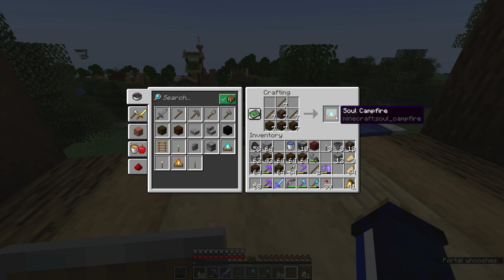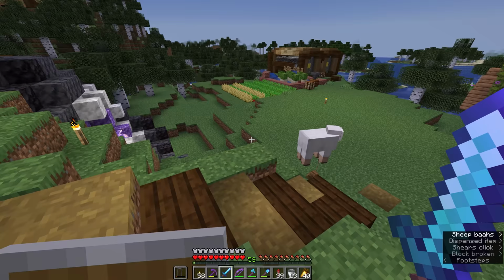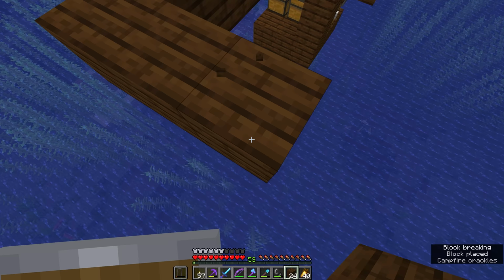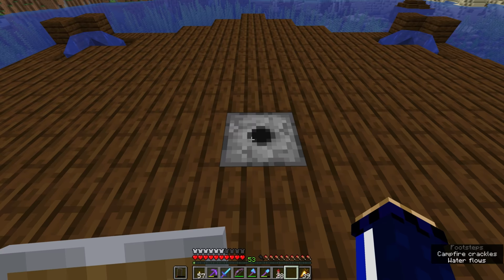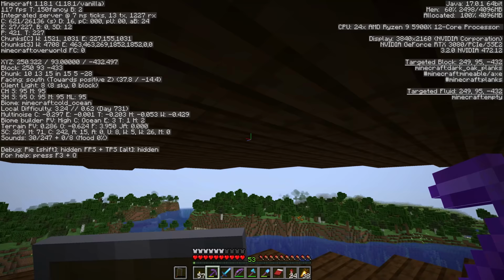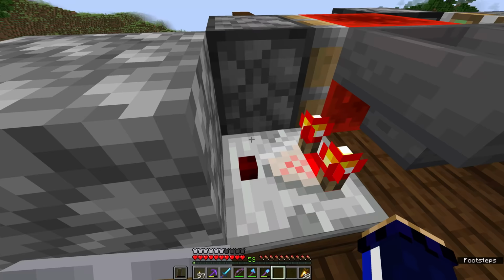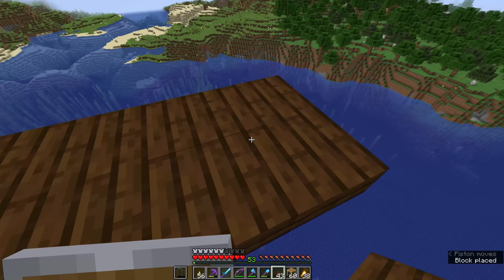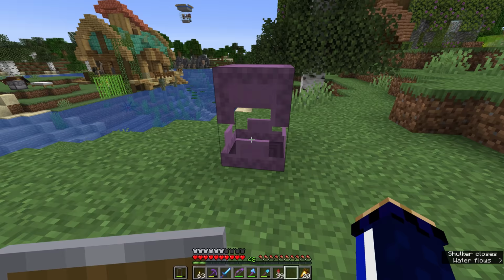Our First BIG Hostile Mob Farm! ▫ Minecraft Survival Guide (1.18 Tutorial Let's Play) [S2 E59]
The Minecraft Survival Guide Season 2 continues! Today we tackle a classic - our first overworld AFK hostile mob farm.
This tutorial will show you how to build a general hostile mob farm for drops from skeletons, spiders, zombies, and creepers. We begin farming gunpowder for fireworks and TNT, bones for crop farms and other bonemeal uses, string for bows and wool, and rotten flesh for trading...
But perhaps more importantly, *why* we're building the farm this way. We cover the basic concepts of the mob spawning radius and its relationship to the player position, the hostile mob cap, and how we can manipulate these to our advantage.
In the process we introduce soul flame, soul torches, lanterns, and most importantly soul campfires. We also build our first 'Etho' hopper clock, and gain the confidence to use Elytra more freely!

Season 2 world seed (Java Edition only): -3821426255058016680

GNU Paranor001